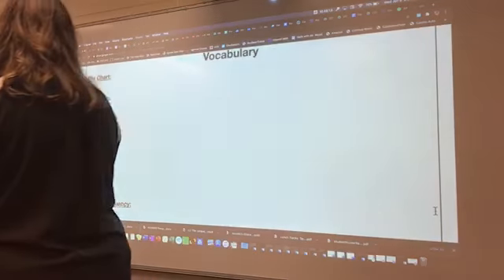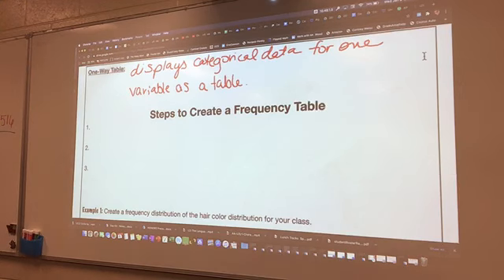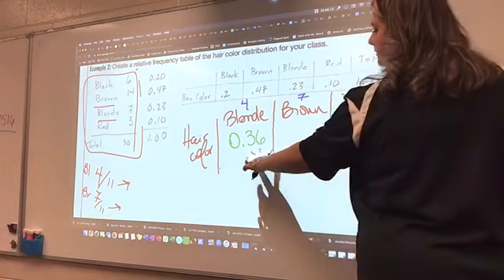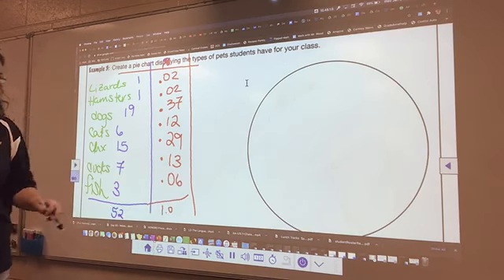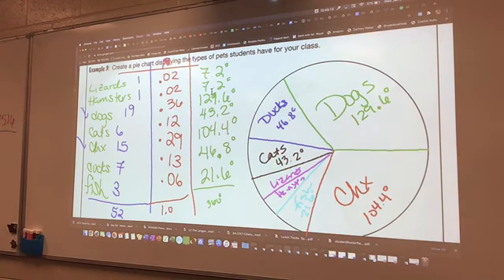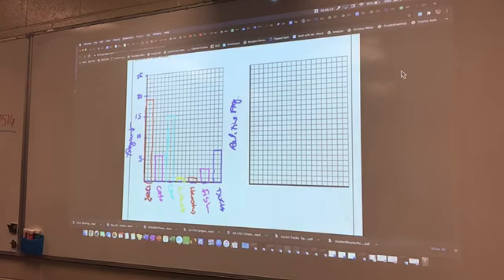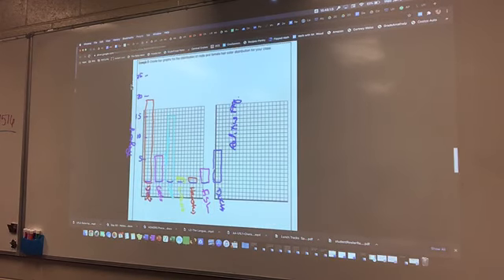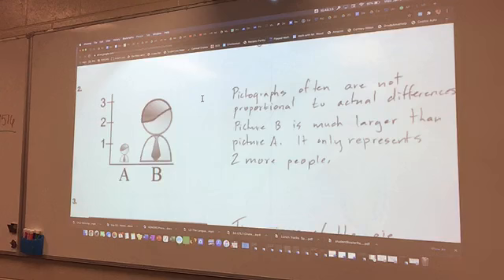L3 & L4 - Representing Categorical Variables with Tables and Graphs